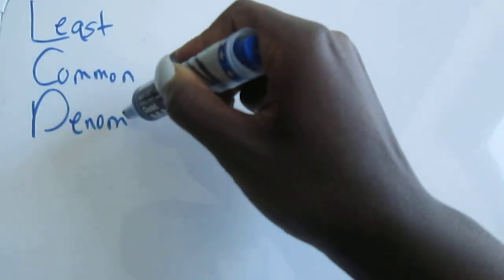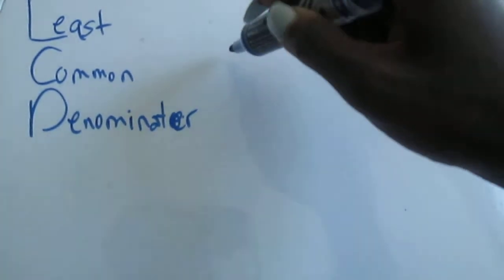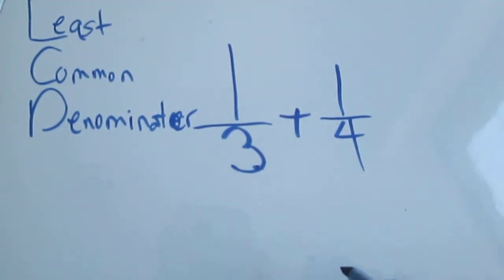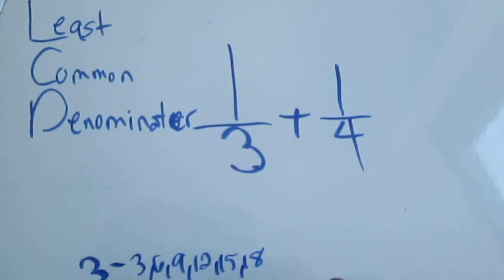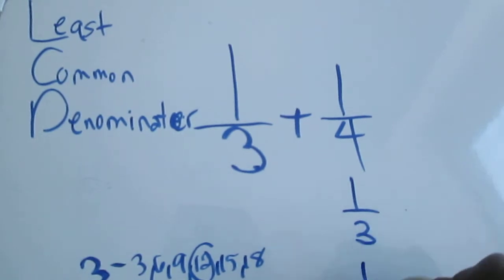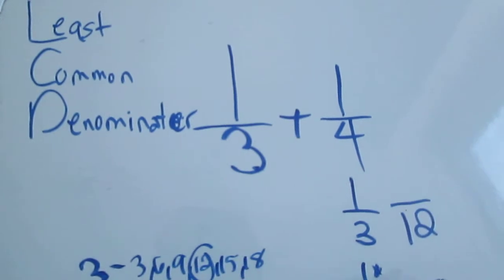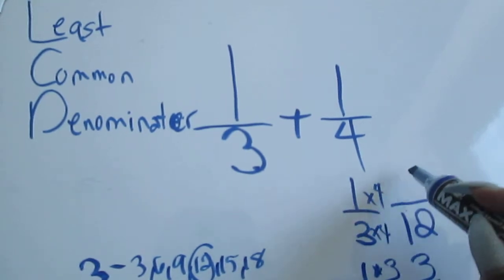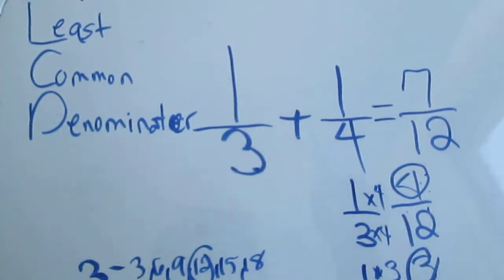LCD is for me!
Homework Helper. Adding fractions UNLIKE Denominators
If the denominator is not a like use LCD to get it right!